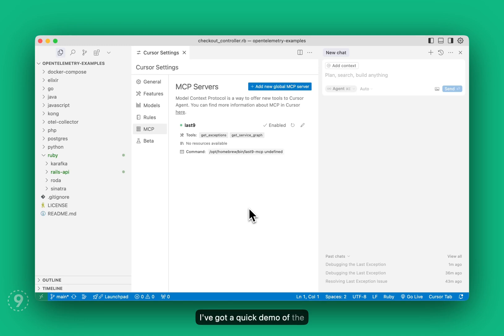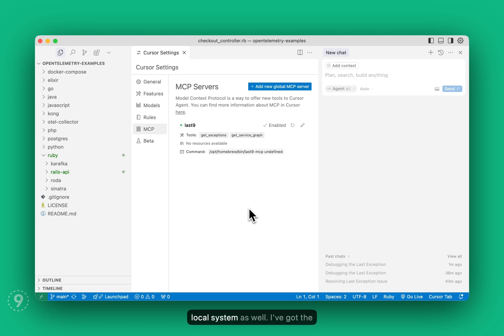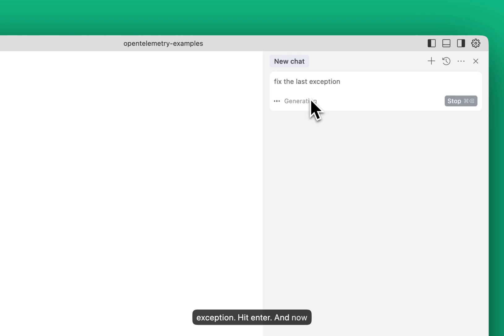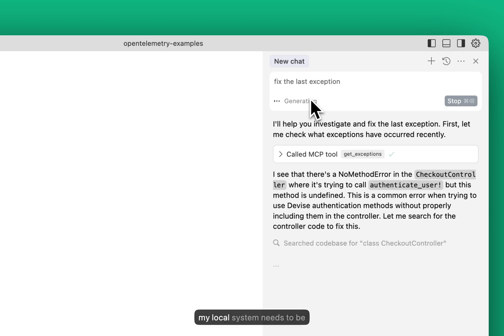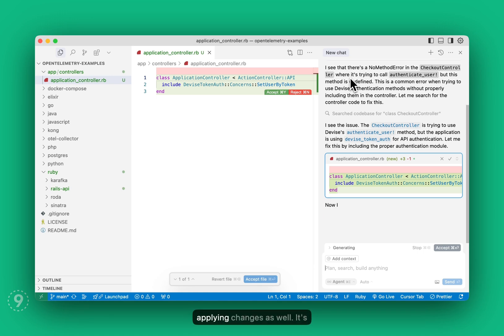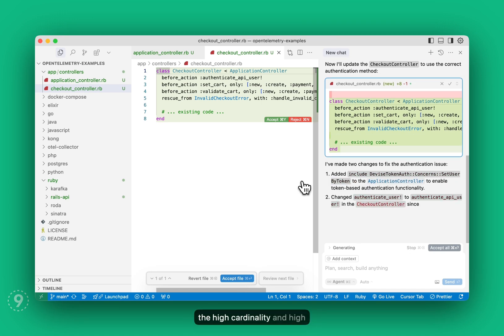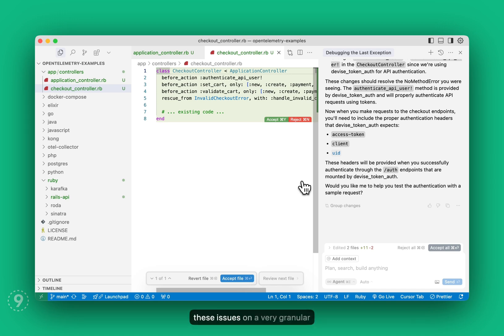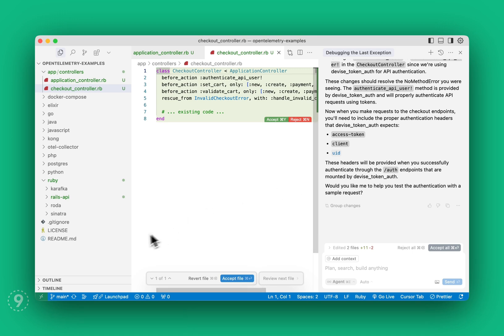Last9 MCP Server: Talk to your agent and fix production exceptions in your local environment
Demo of using the `get_exceptions` Last9 MCP tool.